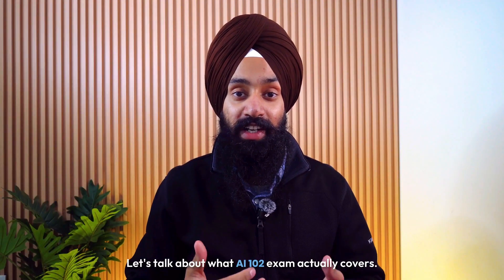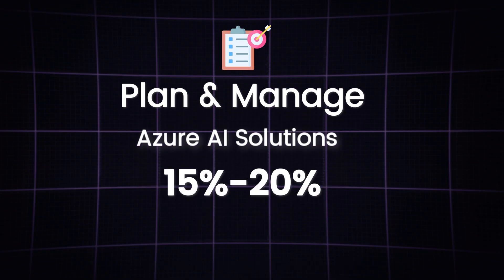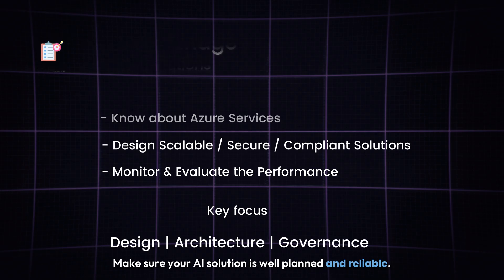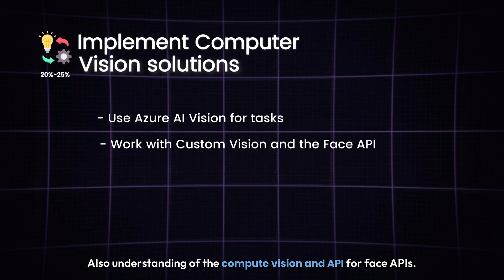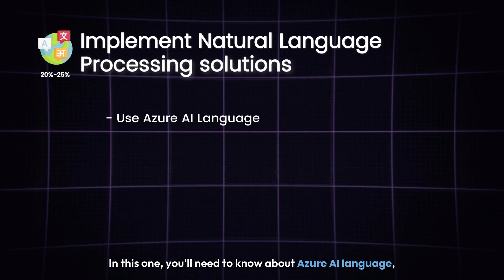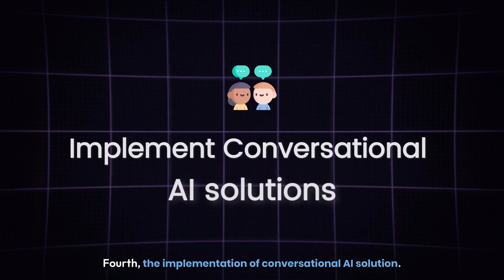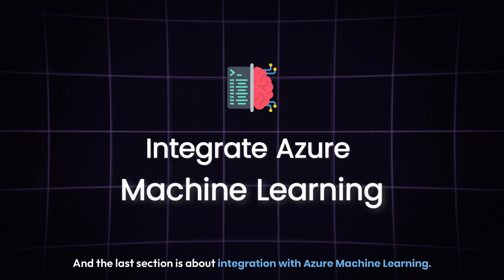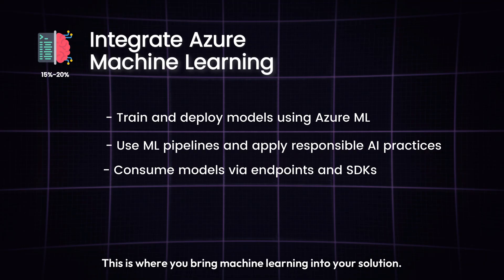How to PASS the AI-102 Azure AI Engineer Exam (Study Plan & Blueprint)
Are you an Azure Developer or Data Professional looking to master AI solutions? This 5-minute guide gives you the exact blueprint I used to approach the Azure AI Engineer Associate (AI-102) certification!

Stop wasting time on outdated materials. In this video, I break down the AI-102 exam, explain the five key skills measured (Computer Vision, NLP, Conversational AI, and Azure ML), and share the best FREE and paid resources you need to study, including Microsoft Learn and hands-on labs.

My goal is to give you a clear, actionable roadmap to passing AI-102 on your first try!

🔗 Essential AI-102 Resources